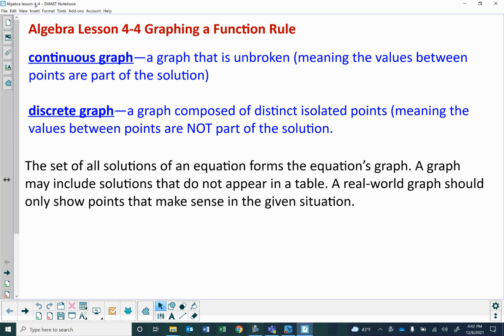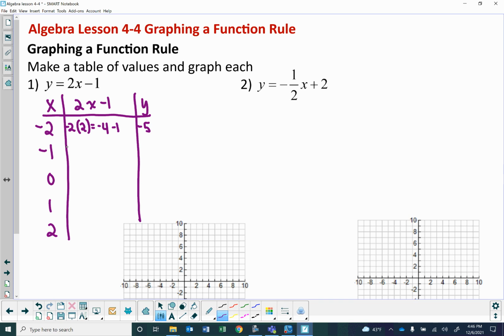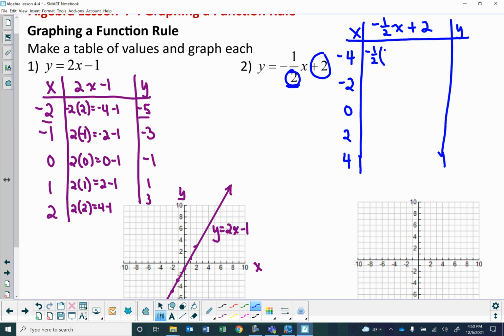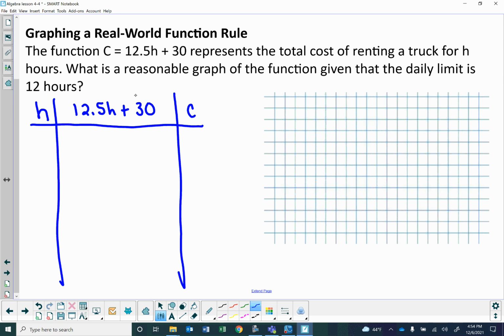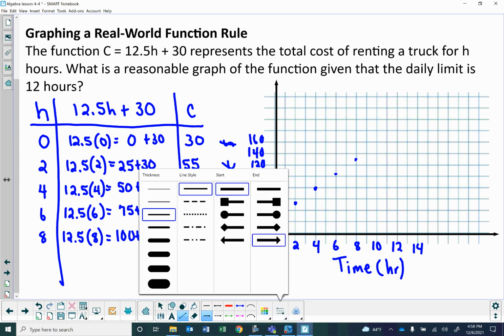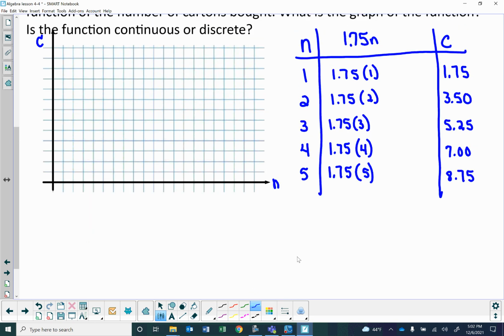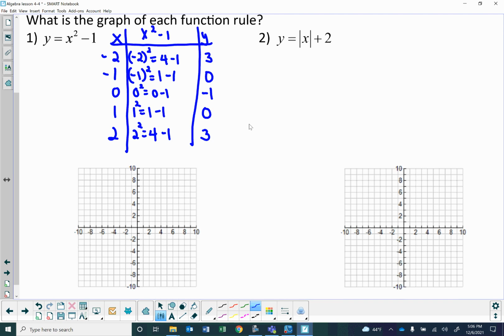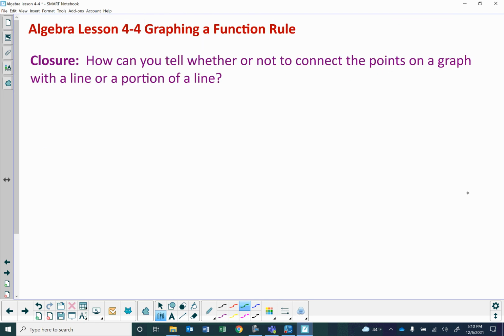Algebra Lesson 4 4 Graphing a Function Rule